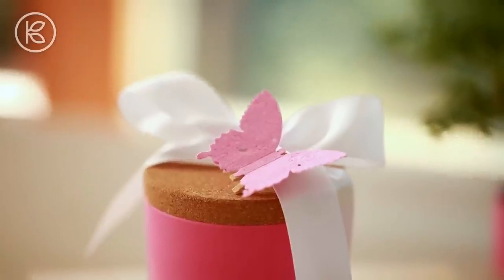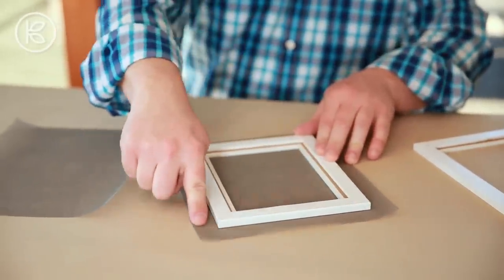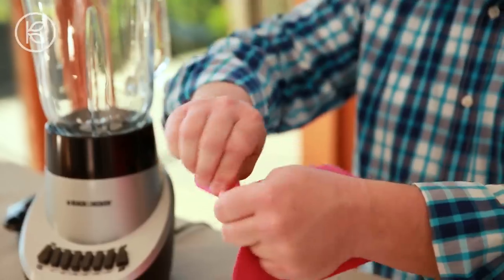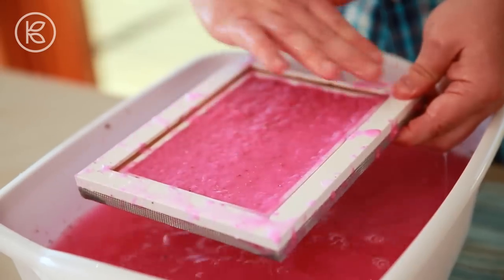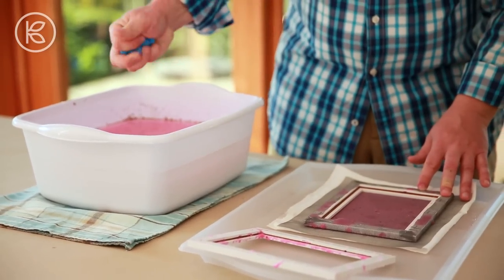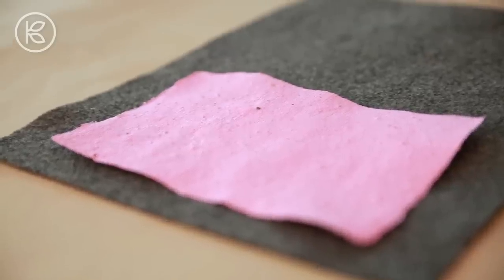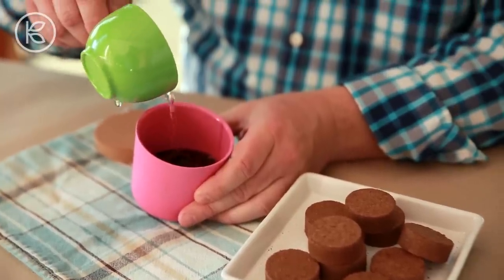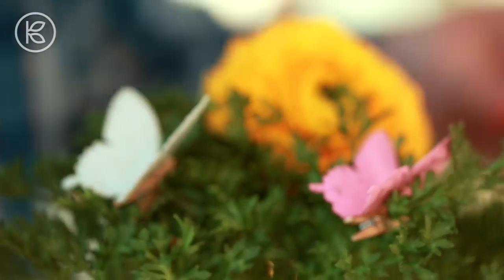DIY Plantable Party Favors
DIY plantable party favors perfect for any occasion!

CONNECT WITH KIN COMMUNITY

Your source for new skills, new stuff, and new perspectives related to the most important place in the world, Home. Make your way home with Kin Community.